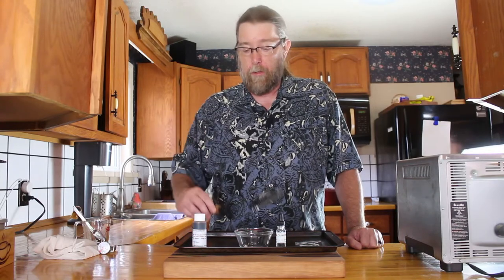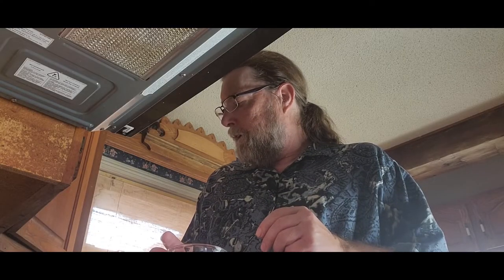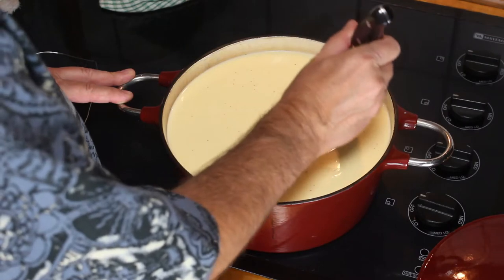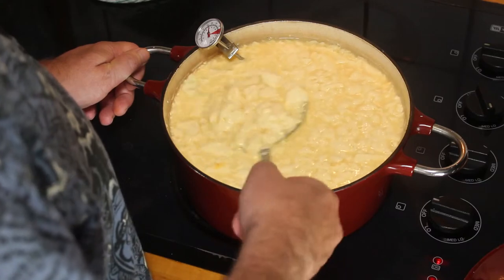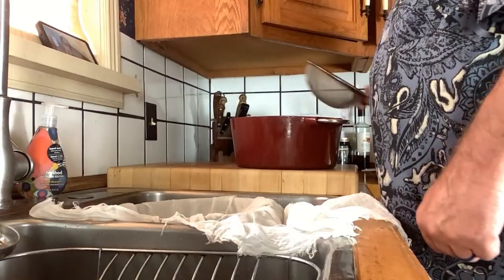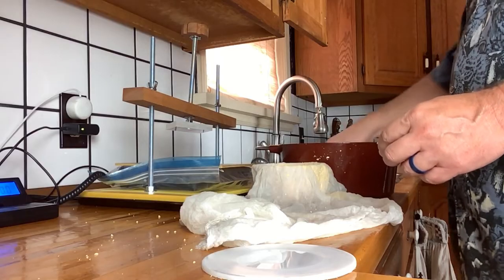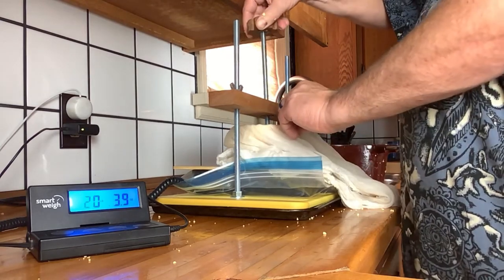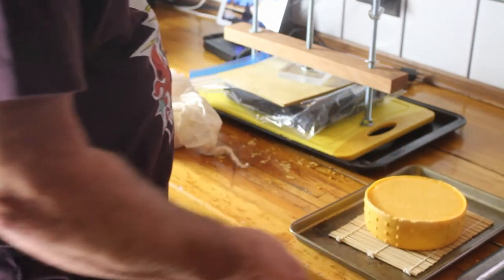Reinventing the Wheel with Homemade Cheddar Cheese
Welcome to Then We Eat!

We’re going to join Steve today as he shows us his version of cheddar cheese. It’s an admittedly long process, but isn’t extremely involved (there’s a lot of down time), and is pretty easy. Plus you’ll end up with a round of delicious homemade cheese!

Ingredients:
4 Litres - Milk (Ideally whole milk - we used 3.5% homogenized milk)
⅛ TSP - Cheddar Cheese Culture (MM100)
¼ TSP - Calcium Chloride + ¼ Cup - Cool Non-Chlorinated Water
¼ TSP - Annatto + ¼ Cup - Cool Non-Chlorinated Water
¼ Tablet - Rennet + ¼ Cup - Cool Non-Chlorinated Water
2 TSP - Table Salt
Wax